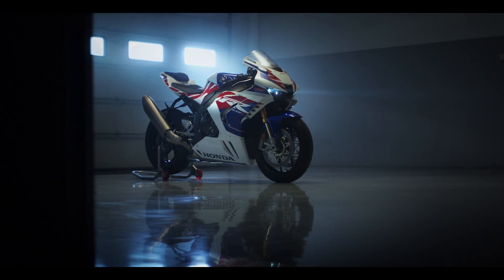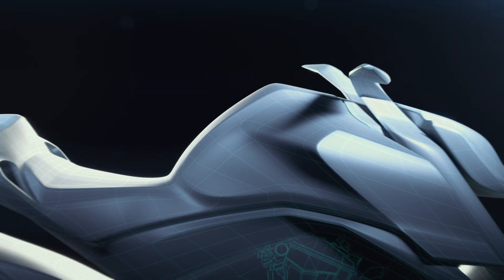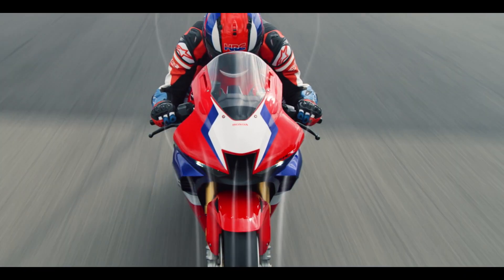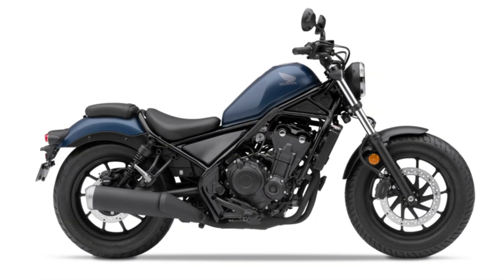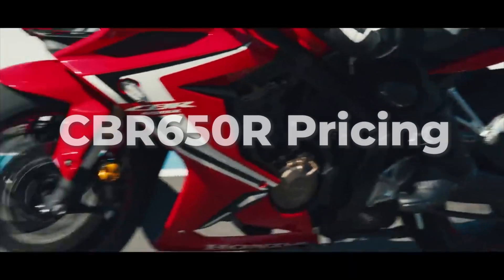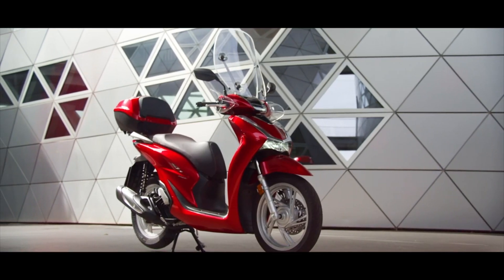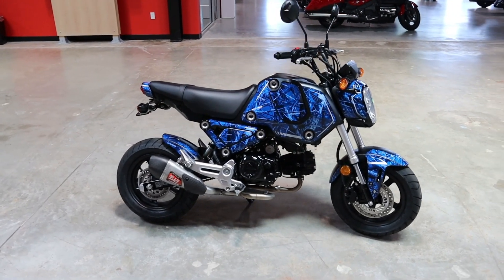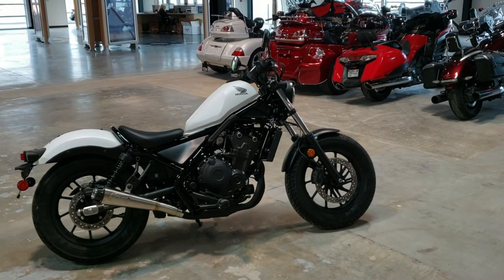NEW 2023 Honda Motorcycle Announced + 2022 Motorcycles & Scooter Models Released! Let's talk...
New 2022 Honda Motorcycle & Scooter models released! Today we review the new 2022 Model Lineup with Motorcycles & Scooters that were just announced from Honda and go over what changed etc. We've got everything from the newly announced 2023 Honda Hornet 2022 CBR1000RR-R Fireblade SP sportbike to the 2022 Rebel 500 and 2022 CBR650R / 2022 CB650R models, the 2022 ADV350 adventure scooter as well as the 2022 X-ADV DCT automatic, the 2022 Honda Forza 350 and 2022 Forza 125, plus the 2022 SH150i and 2022 SH125i scooters and more!

☆ Need help with your Honda Powersports purchase? Whether it be a Motorcycle, ATV, Side by Side or Scooter - I can help! for more info...

Looking for the rest of Honda's 2022 motorcycle and scooter model lineup?

Looking for some cool accessories and or performance parts for your Honda motorcycle? and help support what I'm doing here in the process!

2022 Honda Motorcycles covered in the video:
● 2023 Honda Hornet
● 2022 Honda CBR1000RR-R Fireblade
● 2022 Honda CBR1000RR-R Fireblade SP
● 2022 Honda CBR1000RR-R Fireblade SP 30th Anniversary
● 2022 Honda X-ADV
● 2022 Honda ADV350
● 2022 Honda Forza 350
● 2022 Honda Forza 125
● 2022 Honda SH150i
● 2022 Honda SH125i
● 2022 Honda MSX125 Grom

Looking for the rest of Honda's 2022 ATV & Four-Wheeler model lineup?

Looking for more info on the latest 2022 Honda UTV / SxS / Side by Side models?

0:00 Intro
0:35 2023 Honda Hornet
1:16 2022 Honda CBR1000RR-R Fireblade
2:54 2022 Honda Rebel 500
3:08 2022 Honda ADV350
3:45 2022 Honda CB650R
4:02 2022 Honda CBR650R
4:18 2022 Honda X-ADV
4:37 2022 Honda SH150i
5:03 2022 Honda SH125i
5:12 2022 Honda Forza 350
5:30 2022 Honda Forza 125
5:47 2022 Honda MSX125 Grom